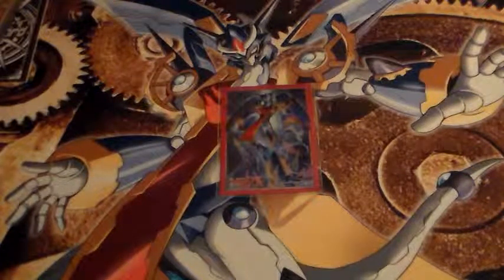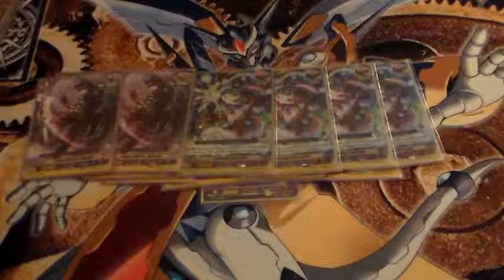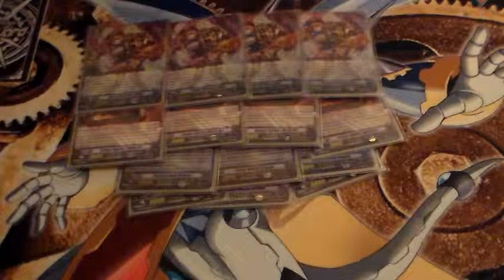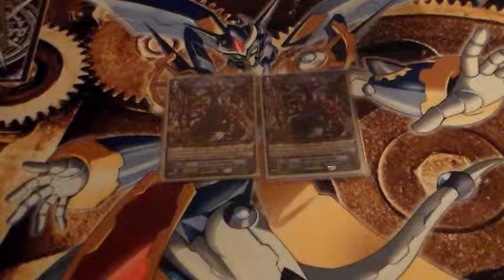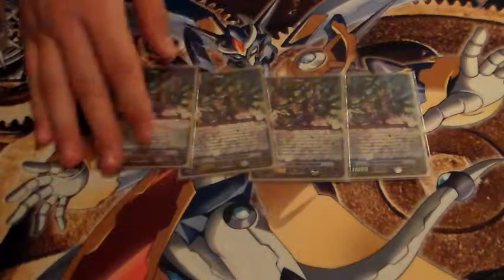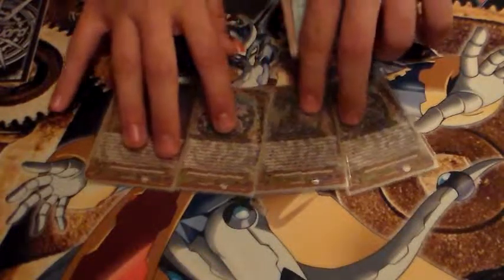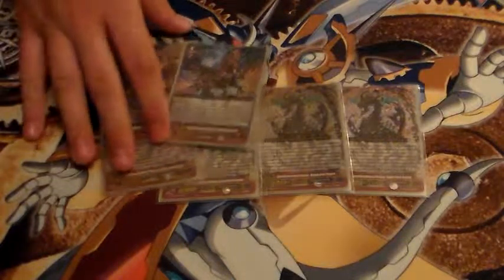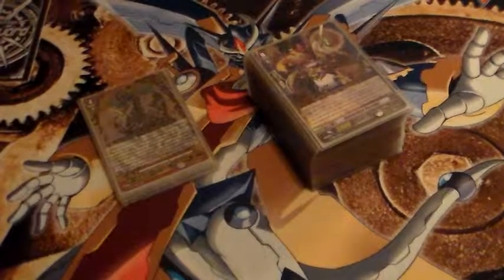Gear Chronicle Deck Profile Post G-BT-03